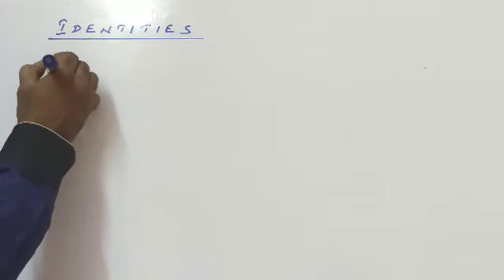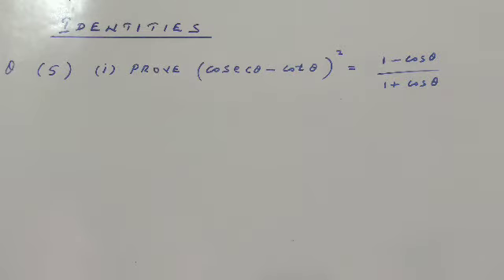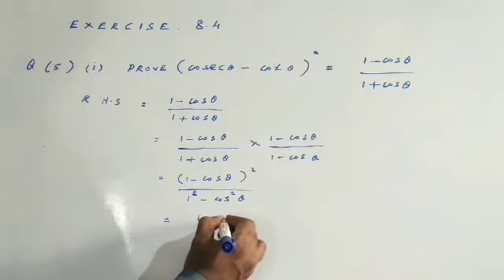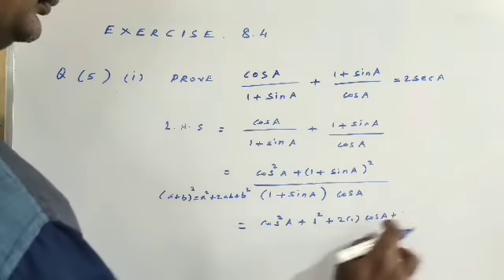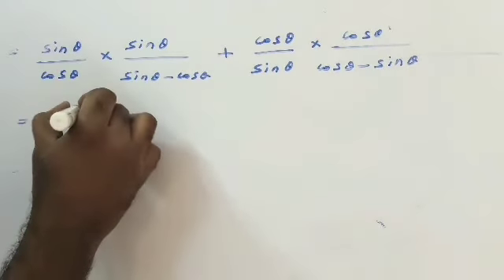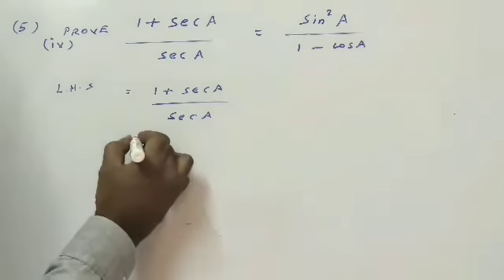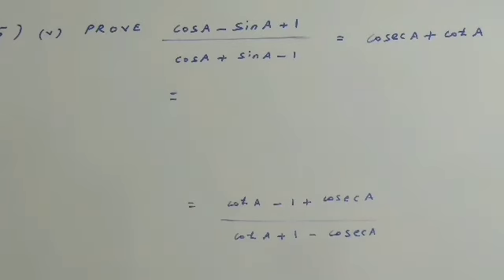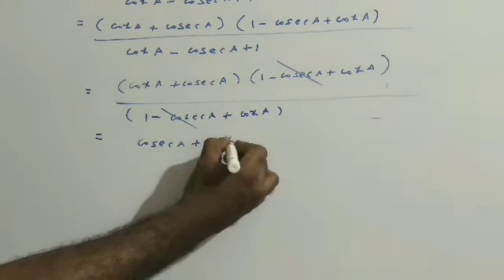INTRODUCTION TO TRIGONOMETRY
EXERCISE 8.4 Q. no 5. (I) - (v)